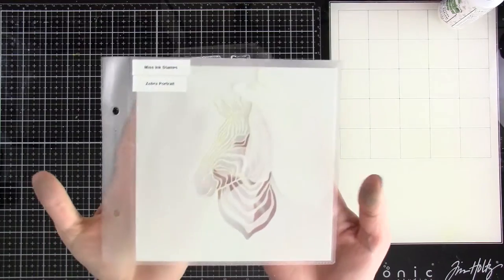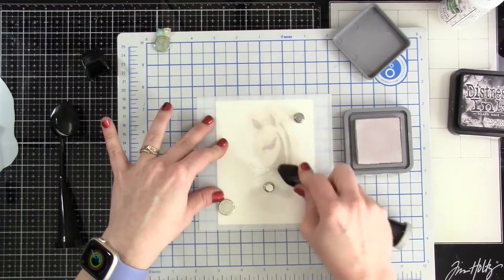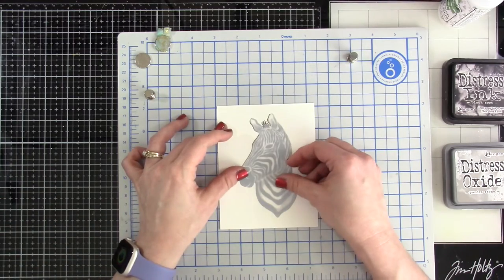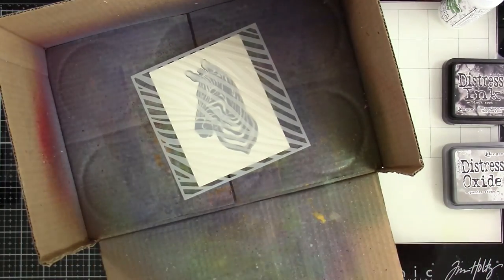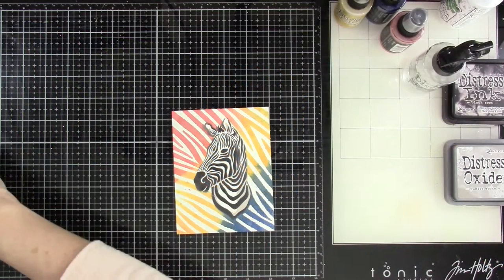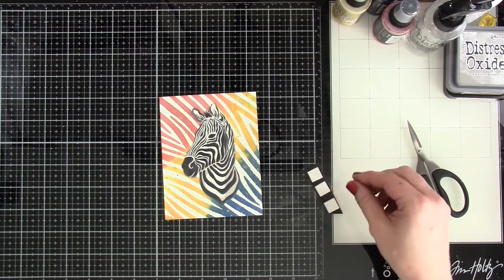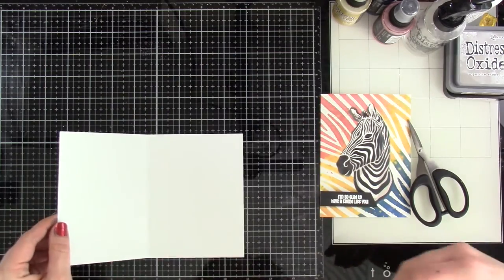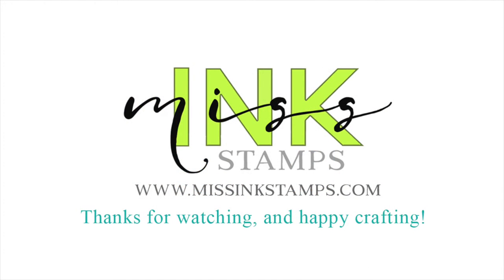Zebra Portrait with Miss Ink Stamps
Join Cassie as she shares a mostly one layer card focussing on stencils!

• Therm O Web PIXIE SPRAY Removable for Stencils 3397

• Ranger Ink - Tim Holtz - Distress Oxides Ink Pads - Pumice Stone

• Ranger Ink - Tim Holtz - Distress Ink Pads - Black Soot

• Ranger Ink - Tim Holtz - Distress Oxides Spray - Fired Brick

• Ranger Ink - Tim Holtz - Distress Oxides Spray - Fossilized Amber

• Ranger Ink - Tim Holtz - Distress Oxide Spray - Prize Ribbon

• Inkon3 JUICY CLEAR Embossing and Watermark Ink Pad 98713